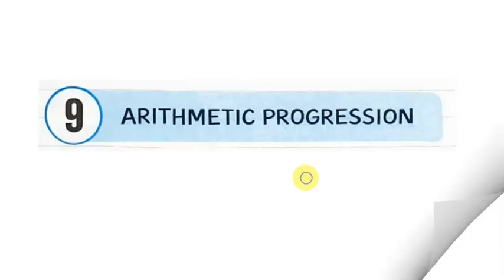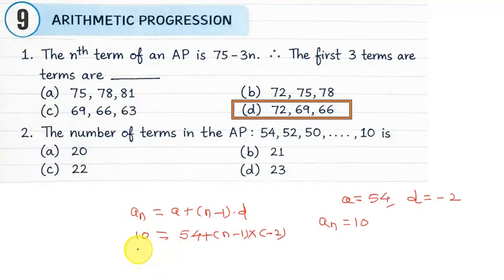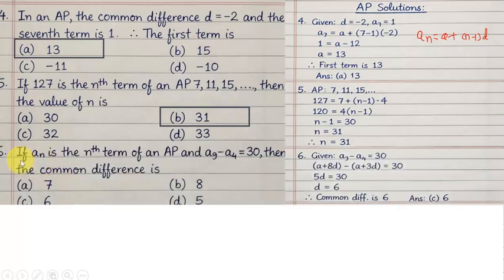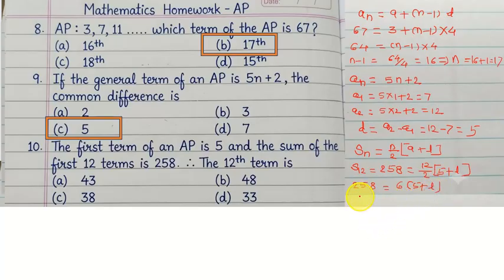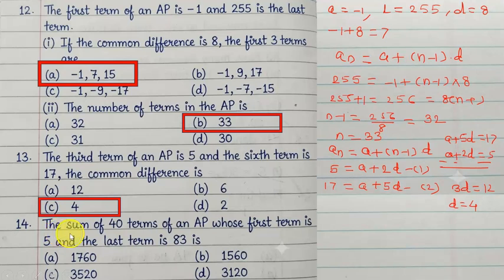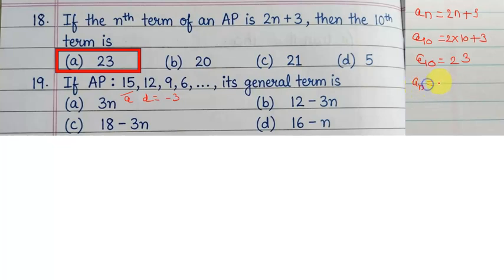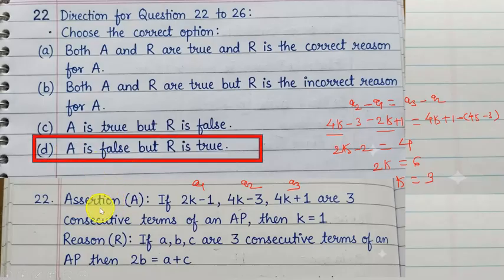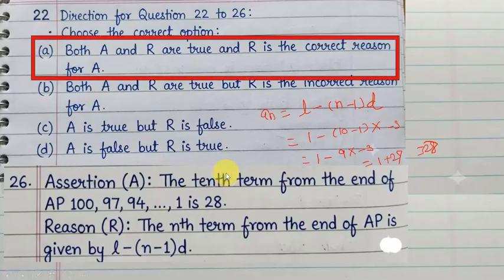AP MCQClass-10|ICSE-MATHEMATICS|ARITHMETIC PROGRESSION| MULTIPLE CHOICE QUESTIONS| BOARD QUESTIONS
Hello ,I had explained all examples in very simple language with BOARD QUESTIONS. It will definitely help you